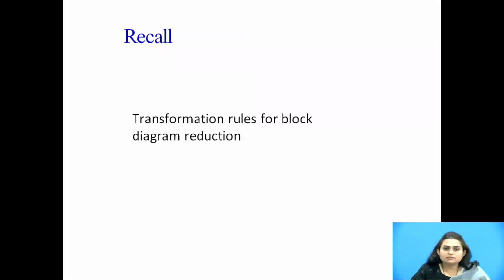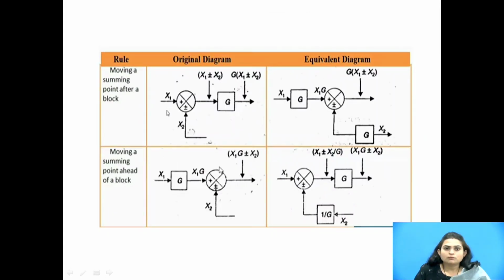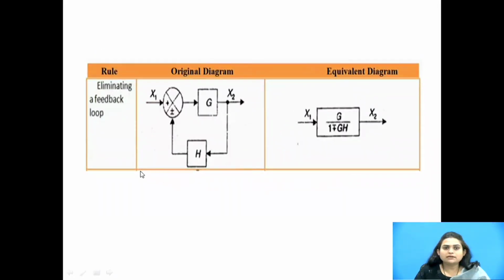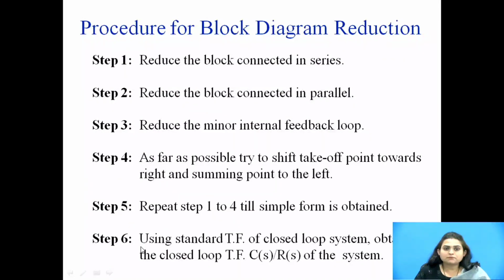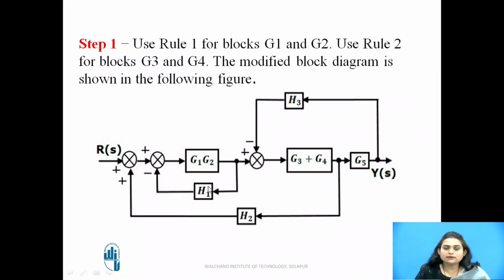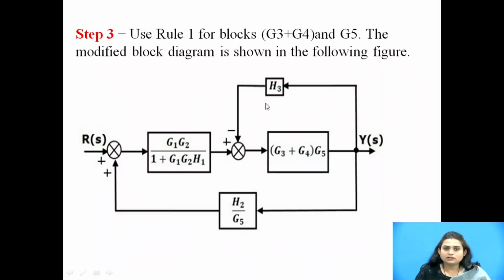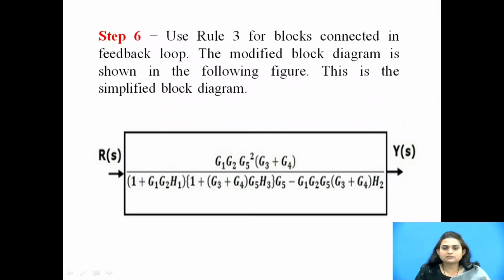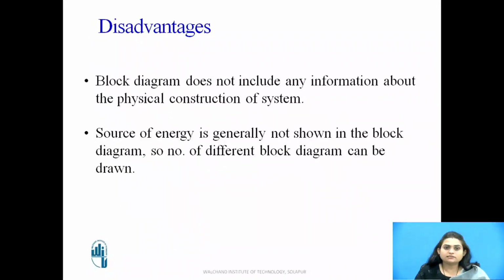Block Diagram Reduction Example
Mrs. P.S.Utage
Assistant Professor